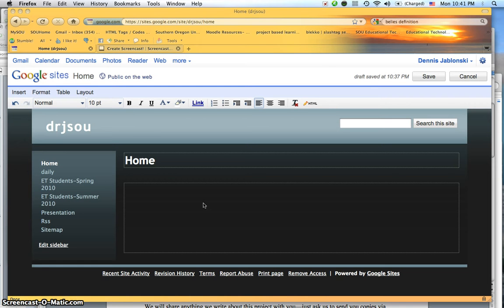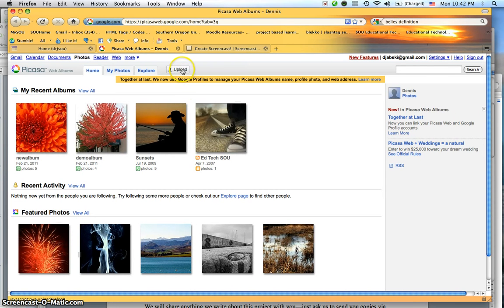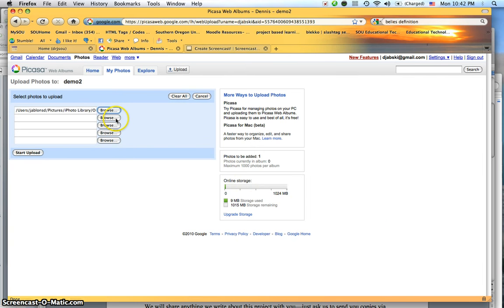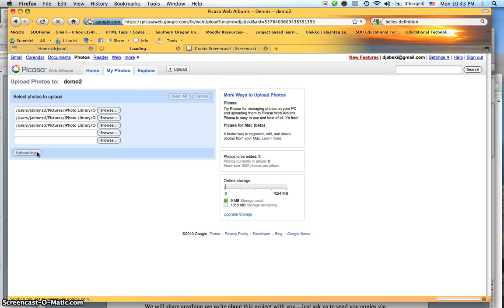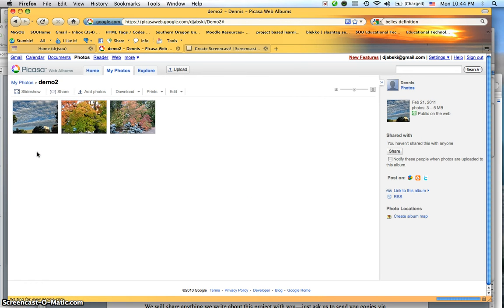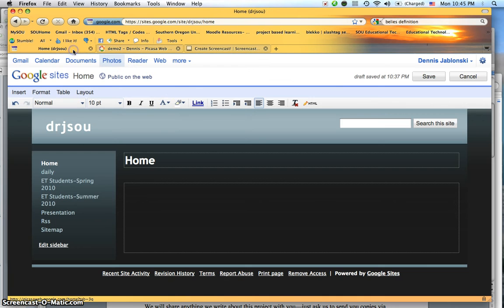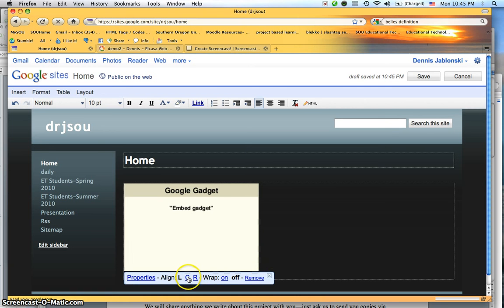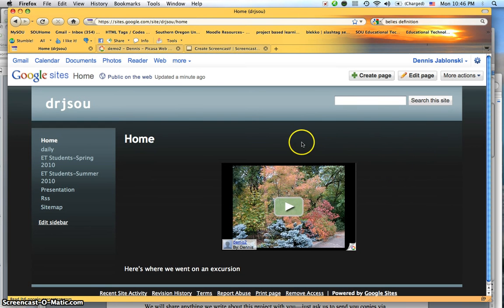How to embed a picasa web album slideshow